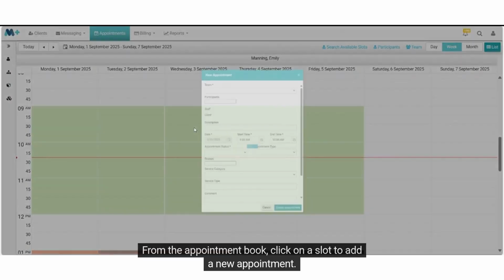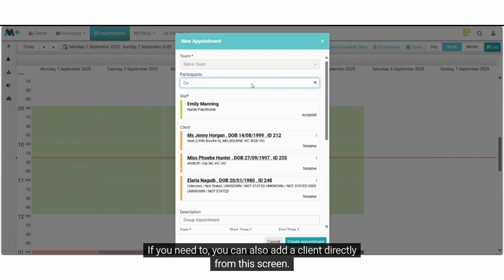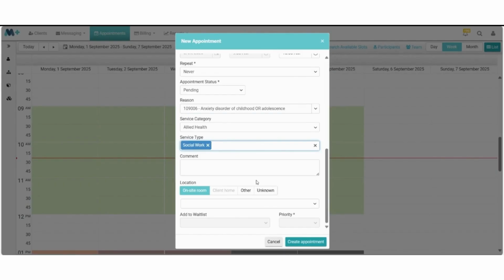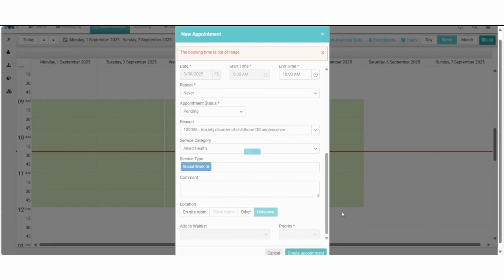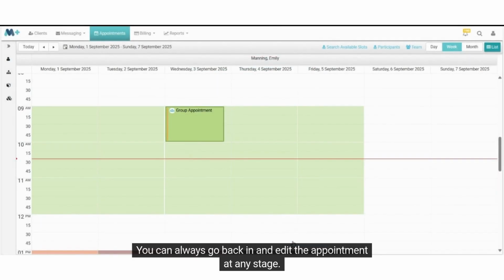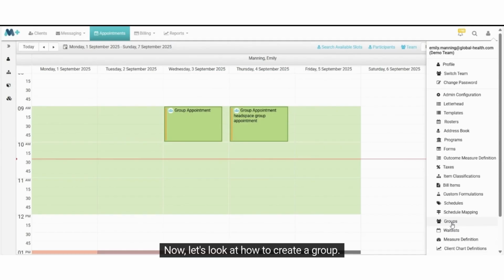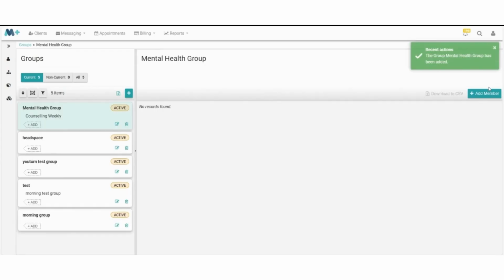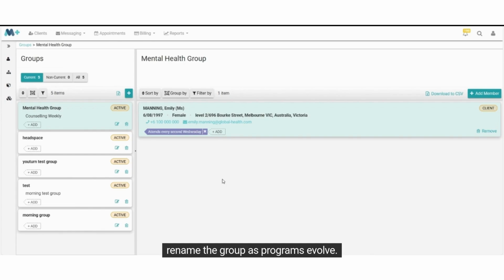MasterCare+ Online tutorial: Groups and group appointments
This training video demonstrates how to manage groups and group appointments in MasterCare+.

You will learn how to:
- Create and manage client groups within the system
- Schedule and manage group appointments
- Add multiple clients to a single appointment
- Record attendance and update appointment details
- Use group functionality to improve coordination and efficiency.

This video provides a clear overview of how to use groups and group appointments in MasterCare+ to streamline team-based and group service delivery.